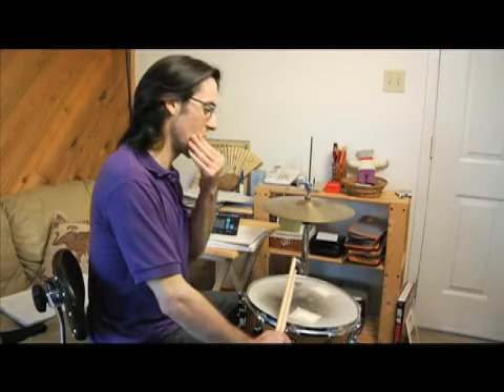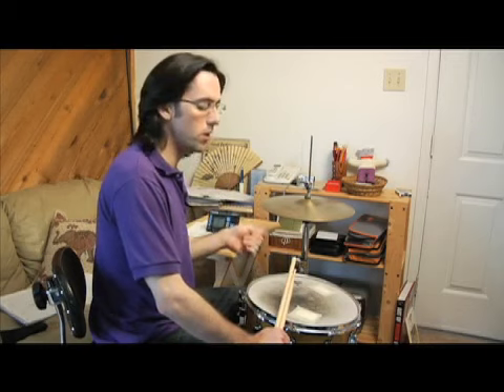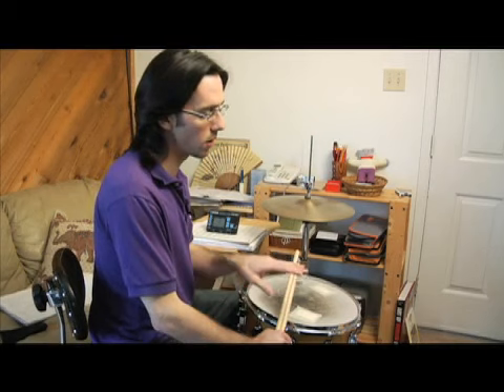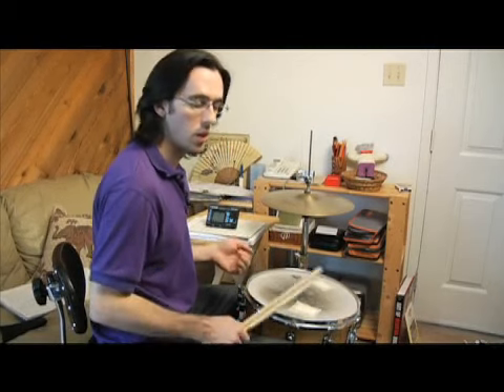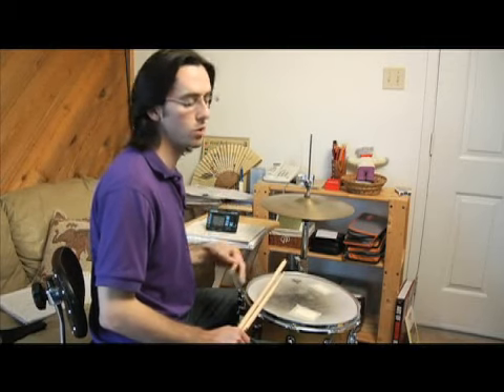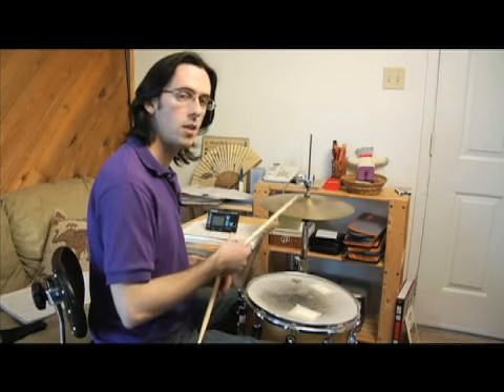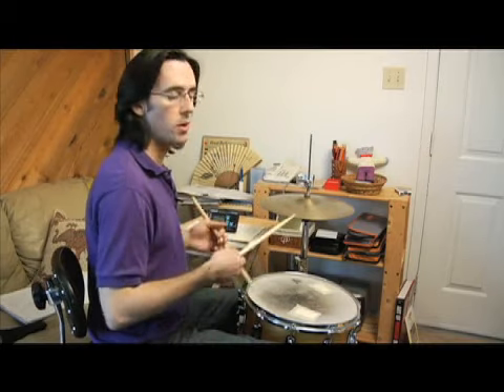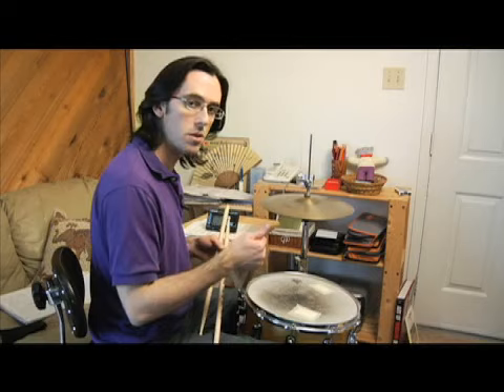Four on the Floor Drum Beat Variations: Part 6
Four on the Floor Drum Beat Variations: Part 6. Part of the series: Basic Drum Beat Variations: Vol 1. How to play a four on the floor drum beat variation; get expert tips and advice on music theory and drumming in this free instructional video.